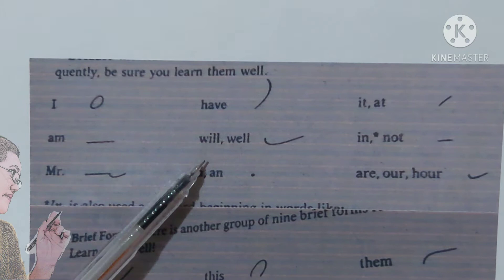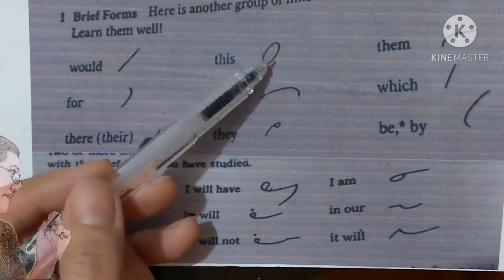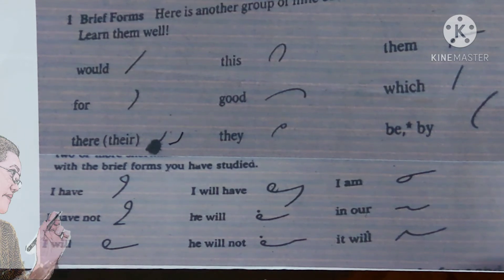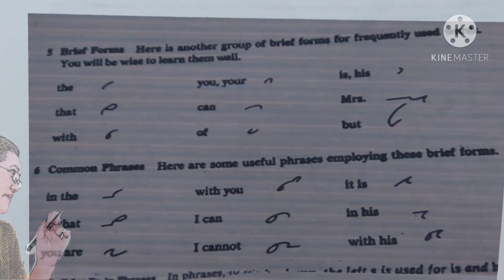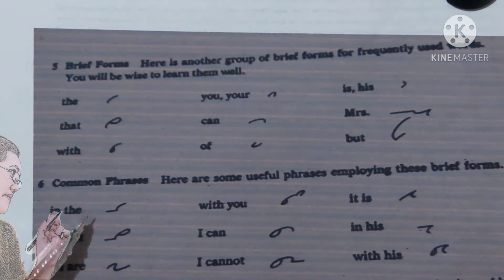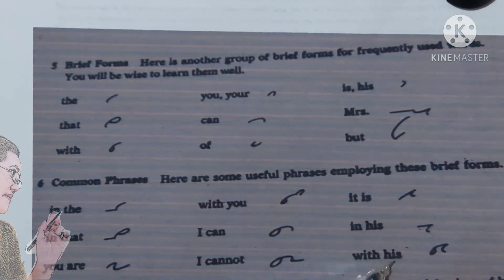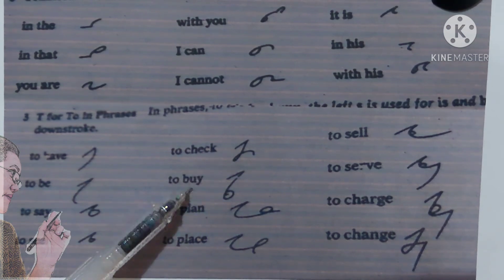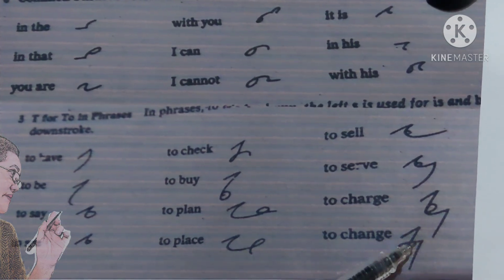Review of Brief forms and phrases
Gregg Shorthand Writing

In this lesson 29, is a short review of brief forms and phrases.

For the upcoming lesson is another Oral Reading, to give you more ideas on how to read it one by one. And i will put on the description box the exact pages for every lesson this time so that it will be the references of some students who got difficulty for an oral reading.

reference. gregg shorthand for colleges, series 90, vol.1

You can give your suggestion and comment to improve my tutorial.😘

Yours truly,

Teacher Rose💞